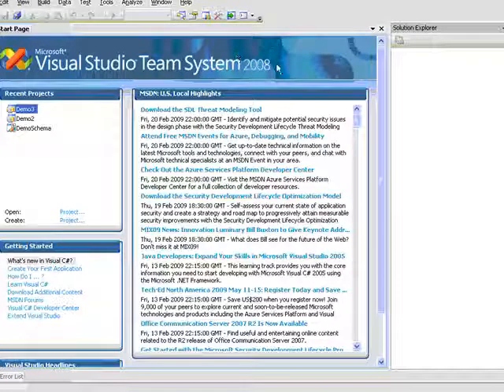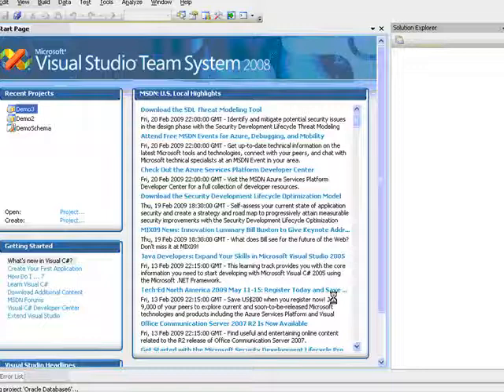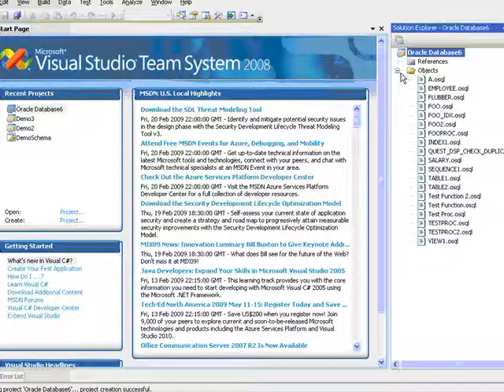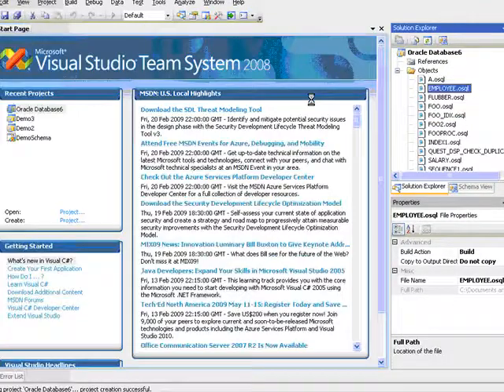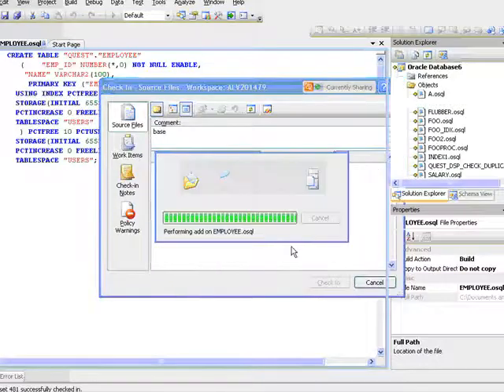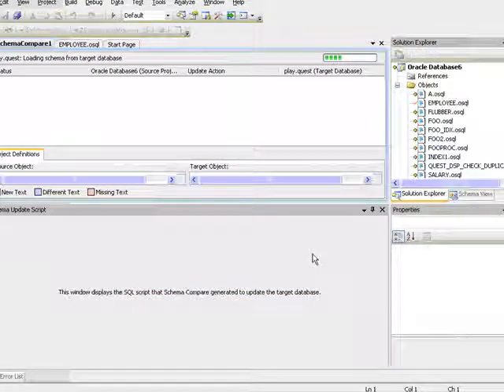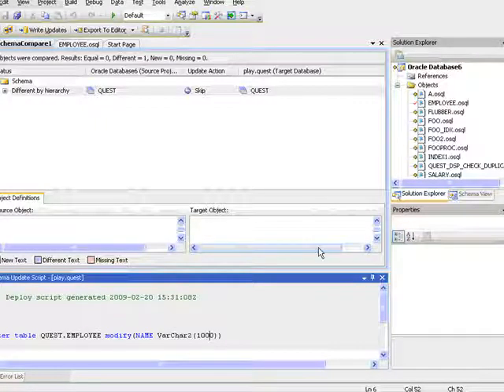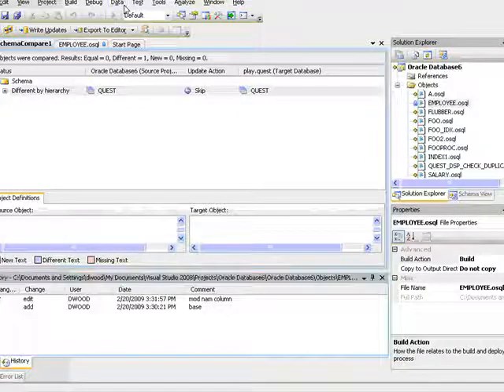TeamFuze - Demo of the DSP for Oracle in Visual Studio Team System 2008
NOTE: This is the very first demo, recorded in February 2009, and has only a small amount of functioanlity coded. The demo was done in VSTS 2008, though the DSP feature will be available in VSTS 2010. The first beta release of the DSP will be available shortly and will only work with VSTS 2010 Beta 1. for more information.